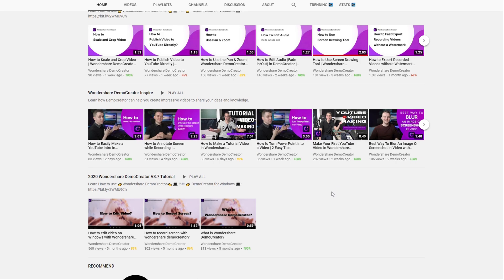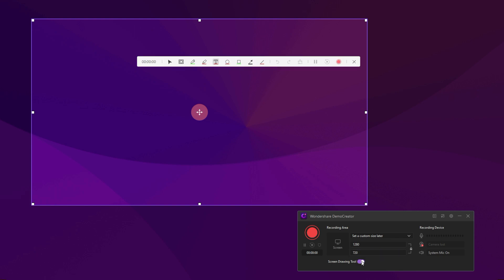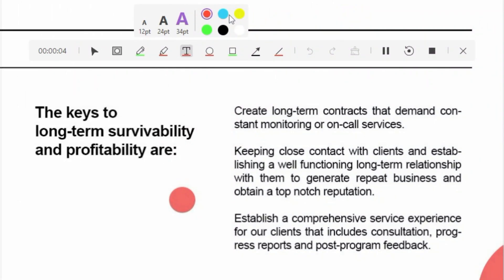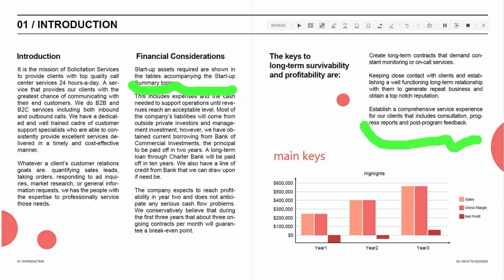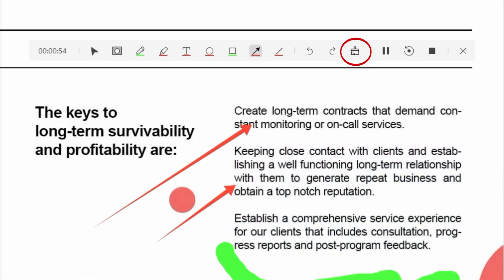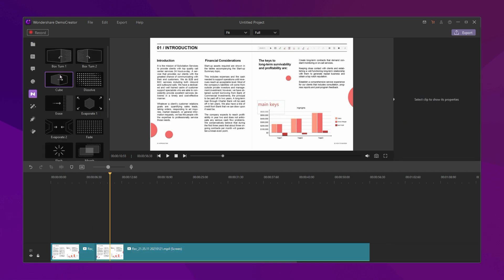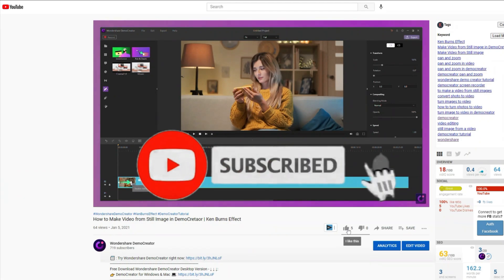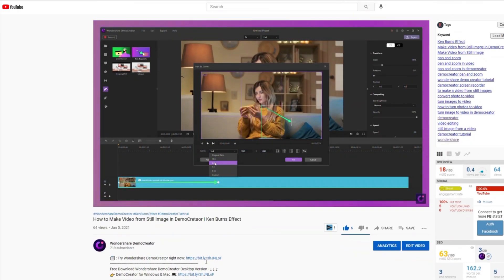Add Text While Recording Screen | Wondershare DemoCreator Tutorial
🎈 In this video, I’ll show you how to add text while recording the screen. Let’s get started!